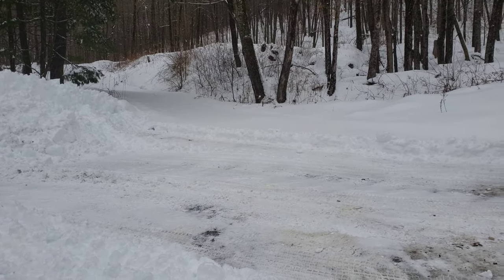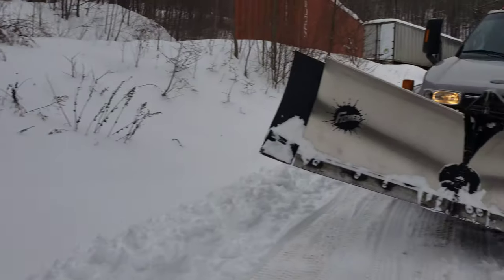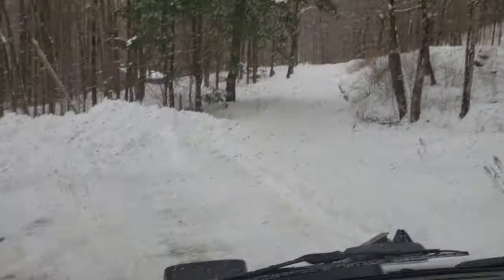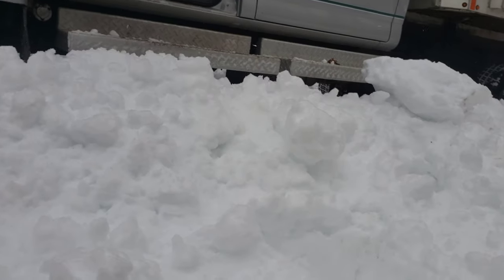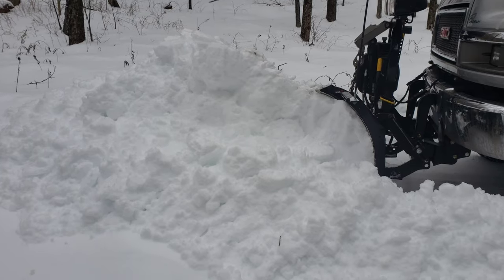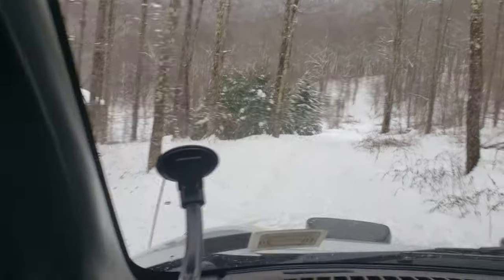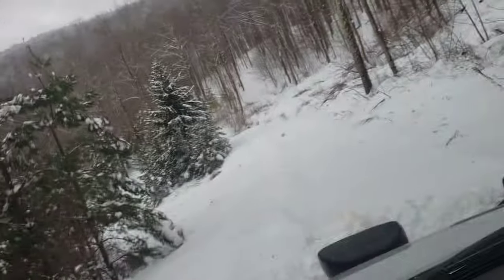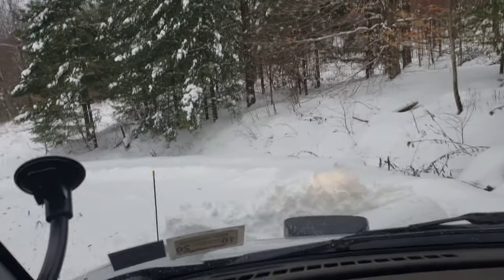Plowing with Gmc Topkick 4500 4x4 diesel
plowing using fisher snow plowing and 4500 series gmc topkick with duramax diesel 4x4